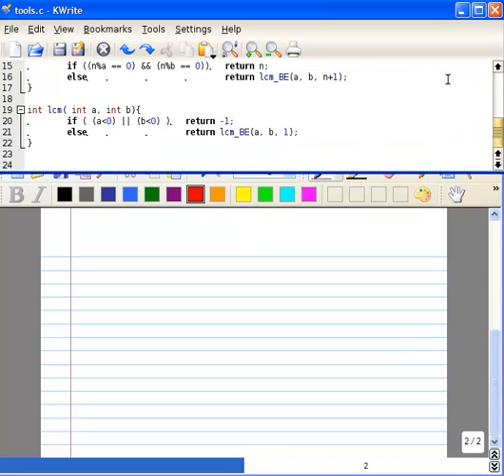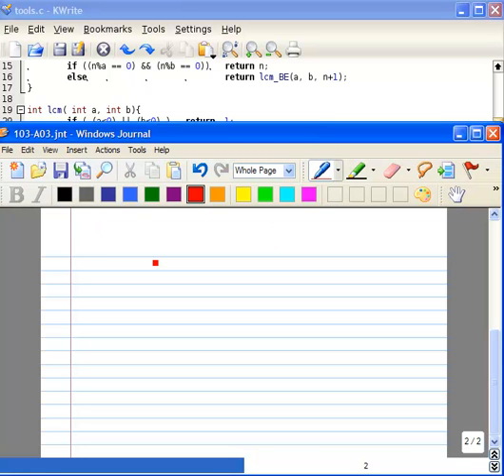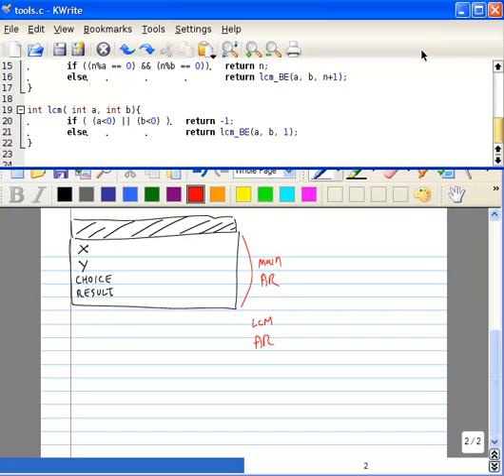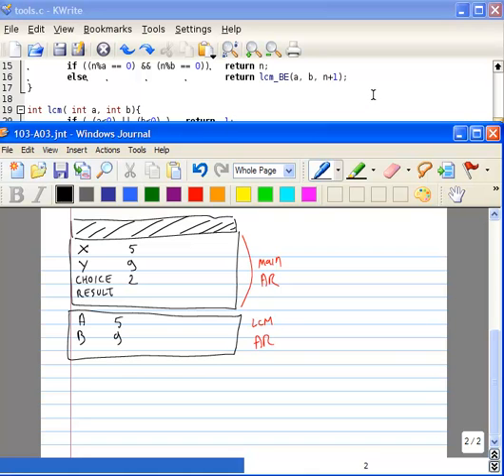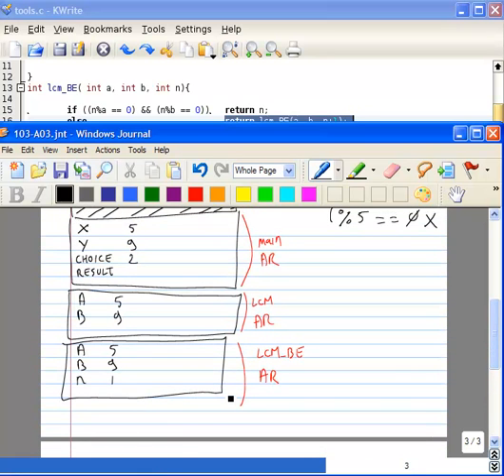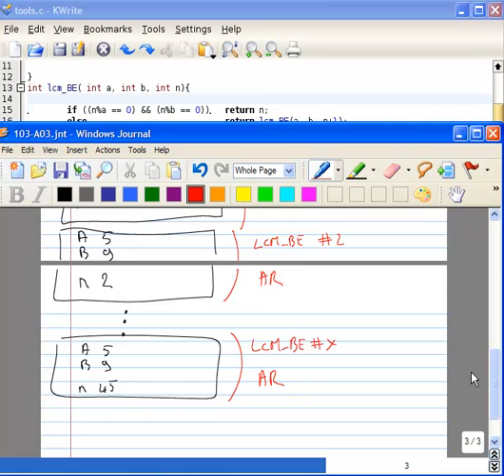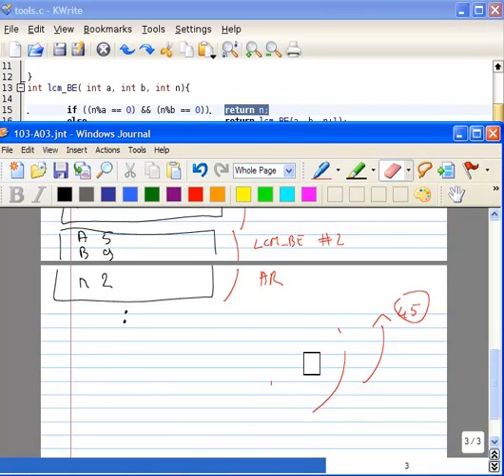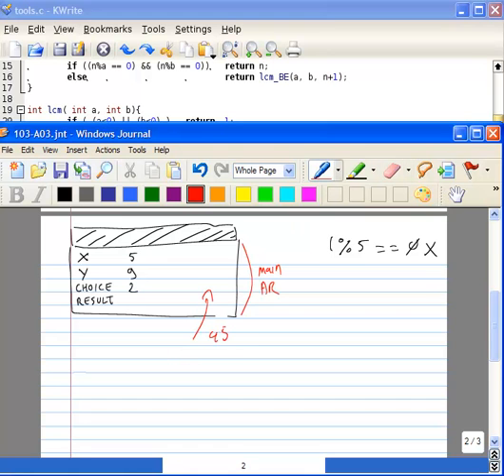COP5227 - M3A03 - Recursive LCM stack diagrams